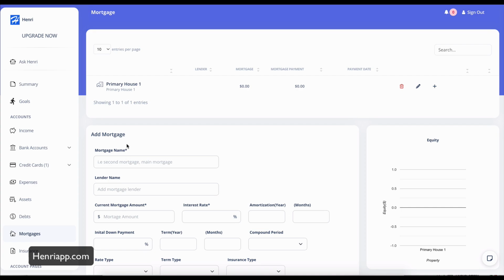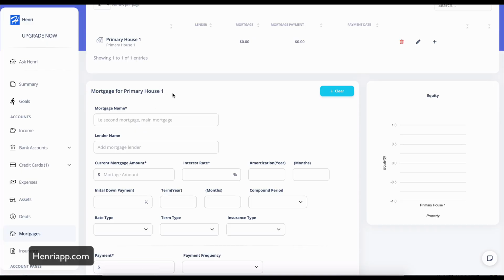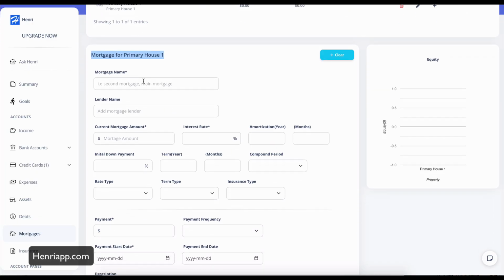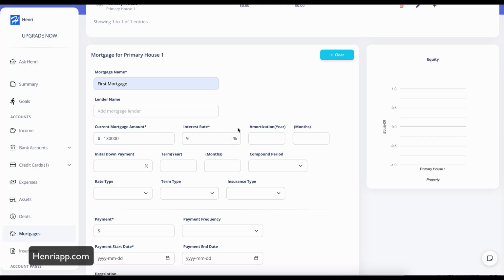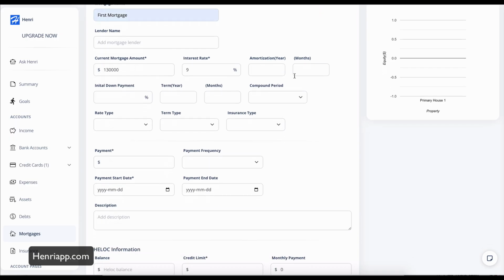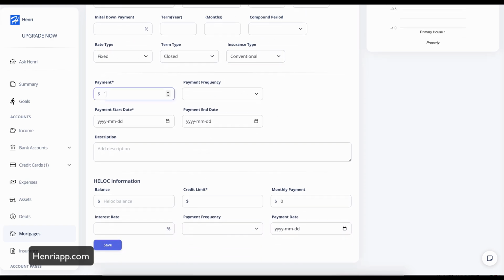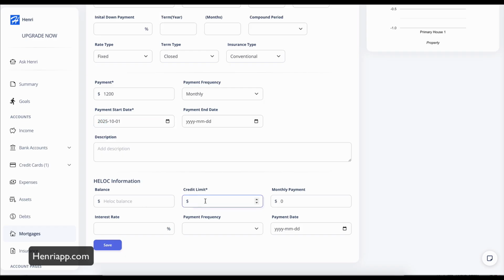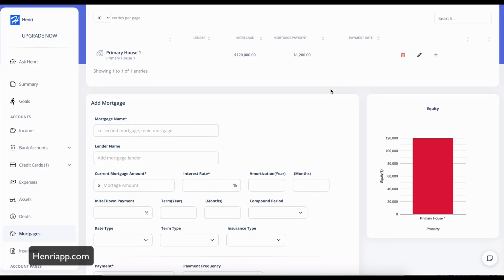Tutorial: Mortgage | Henri AI